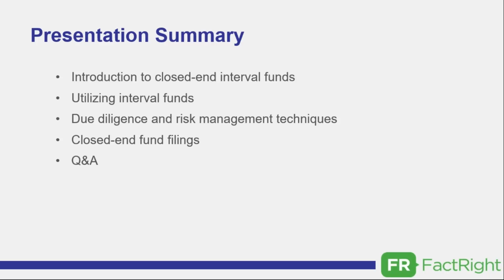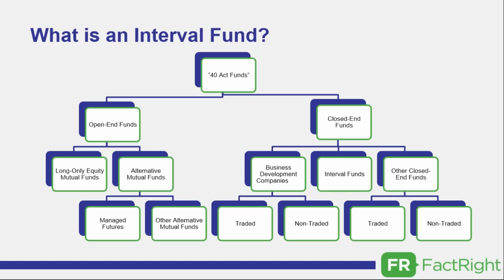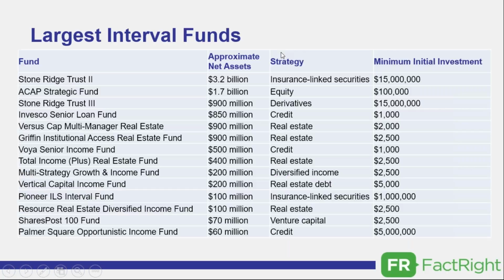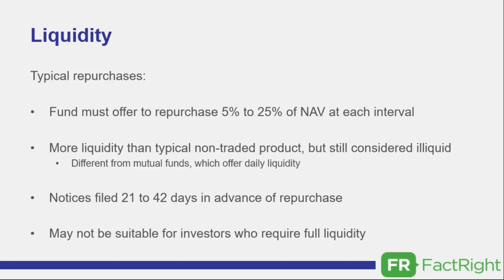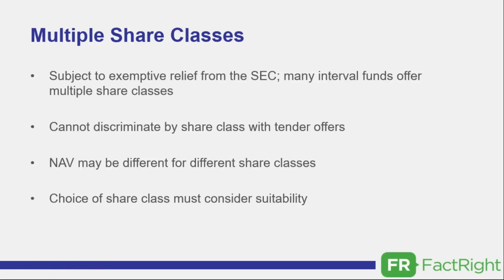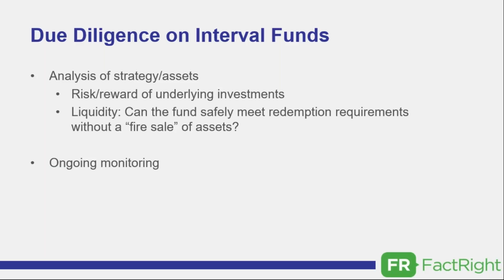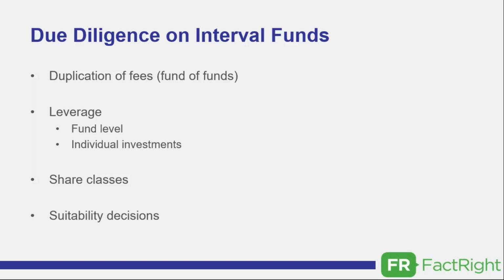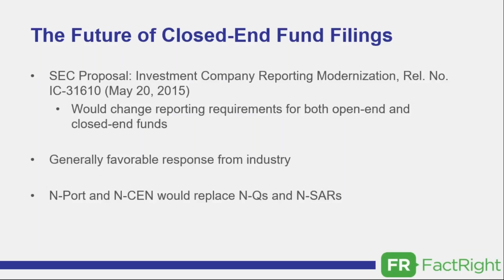FactRight Webinar: Opening the World of Closed-End Interval Funds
A wide variety of investment strategies can be implemented using a closed-end interval fund structure. In this video, we focus on the considerations of broker-dealers when reviewing and approving interval funds. By examining a variety of due diligence approaches, attendees will be able to identify a preferred method of review and begin to refine their interval fund due diligence process.